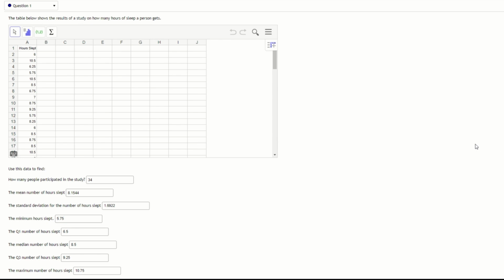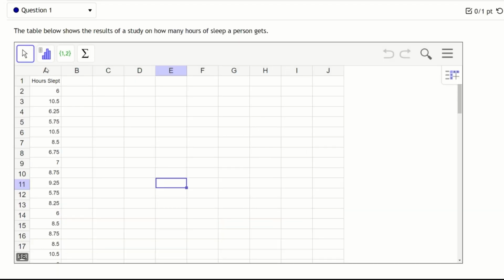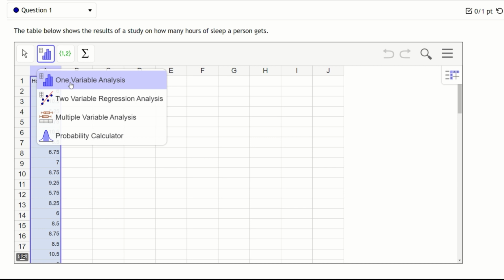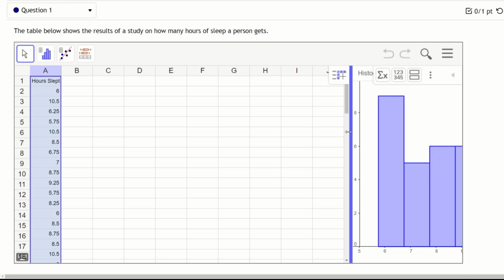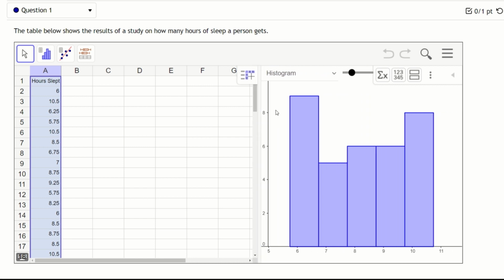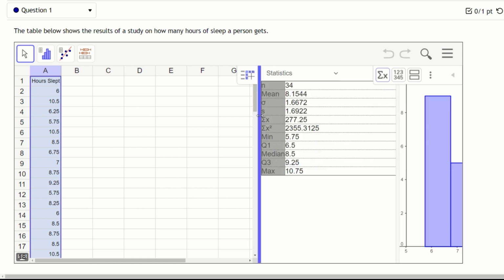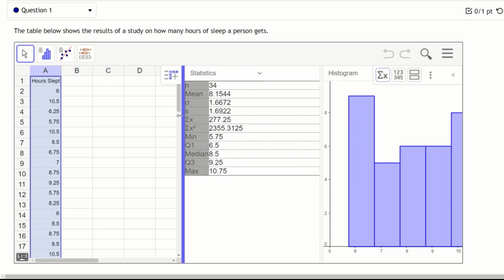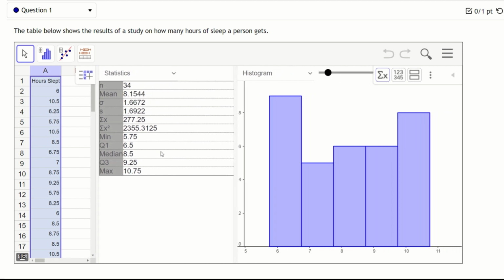Using GeoGebra to find descriptive statistics for one variable.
How to use Perform a One variable Analysis on a given dataset in GeoGebra